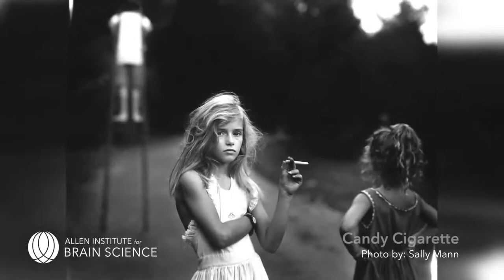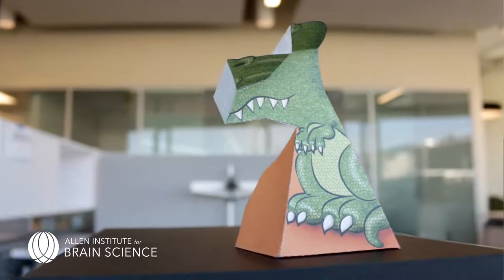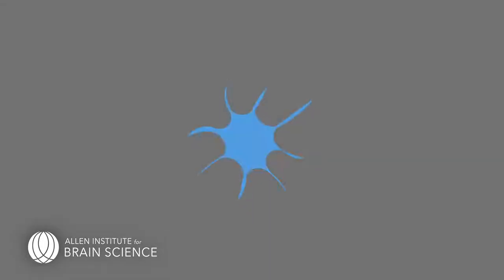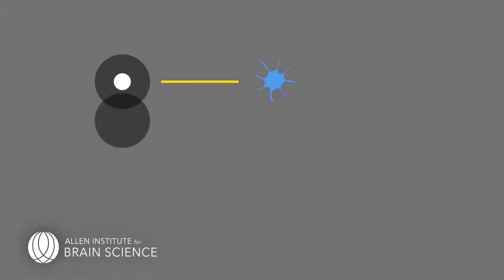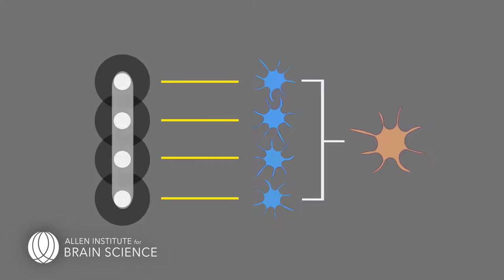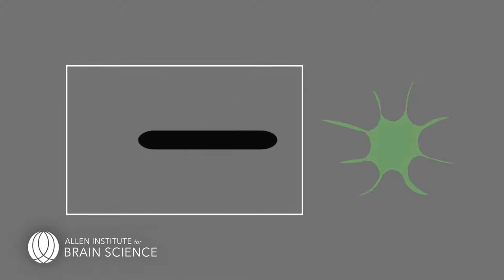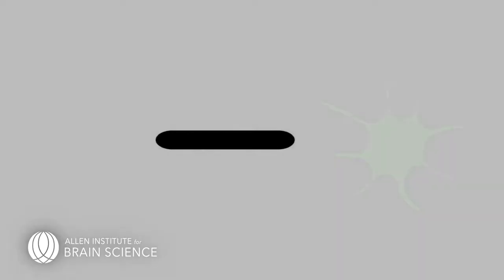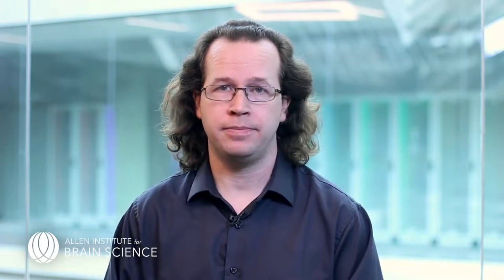The Nature of Seeing | How the Brain Constructs the Visual World